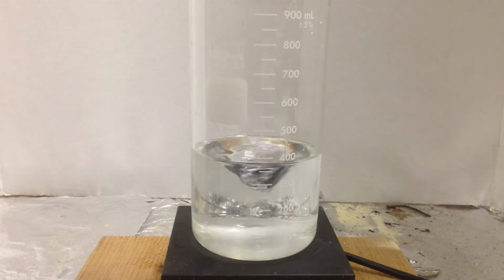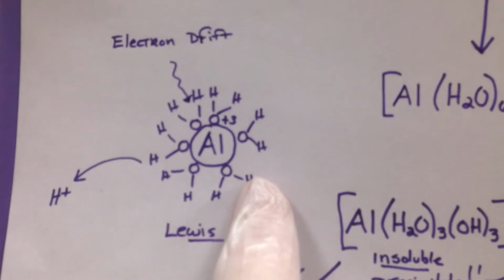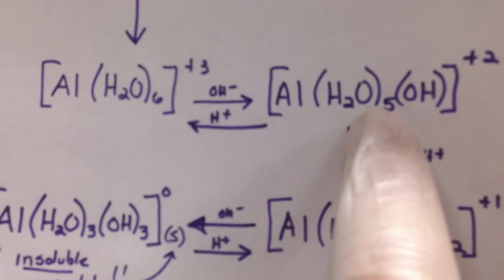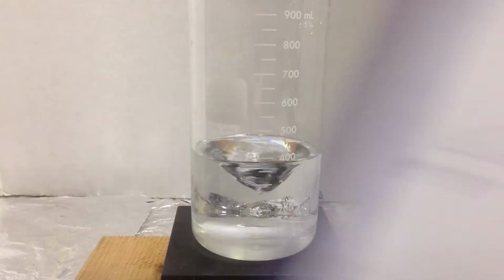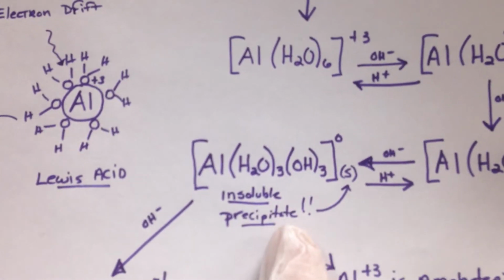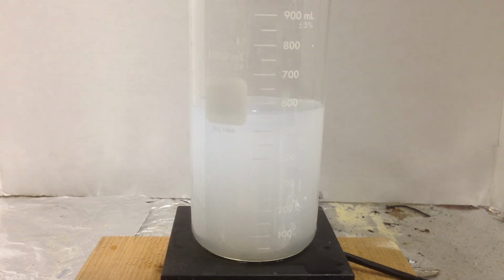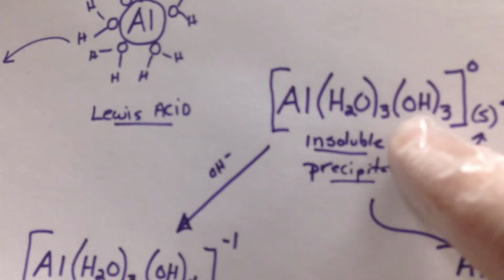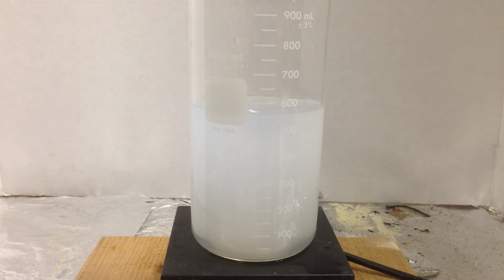Amphoteric metal Ion Demo